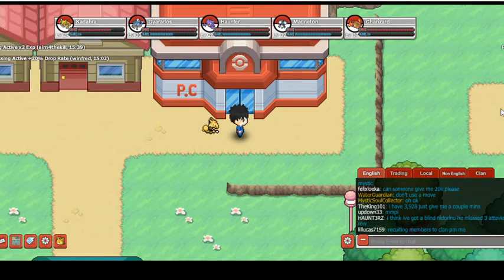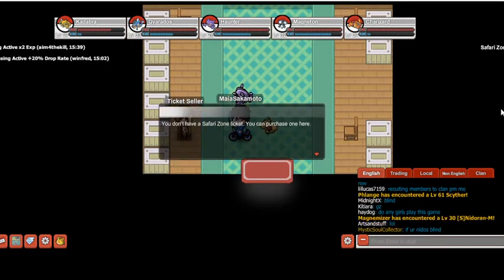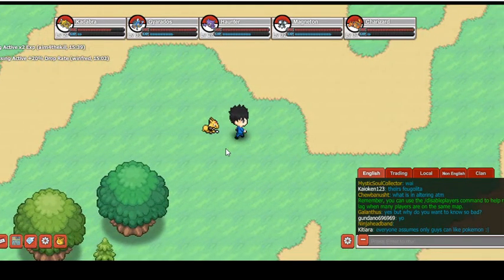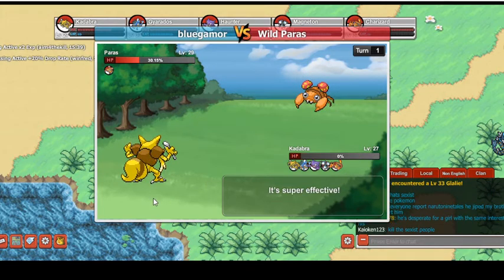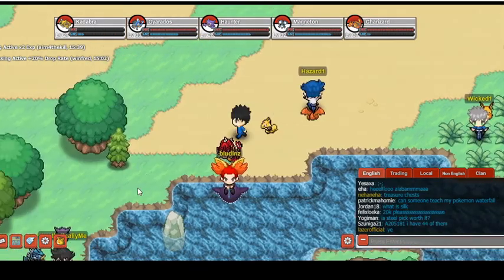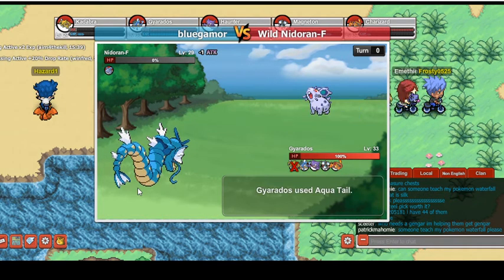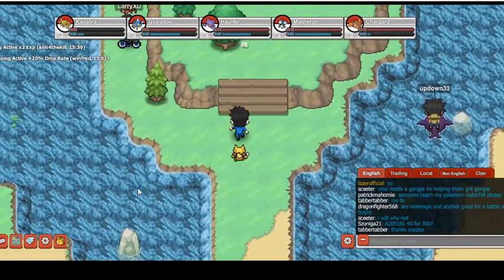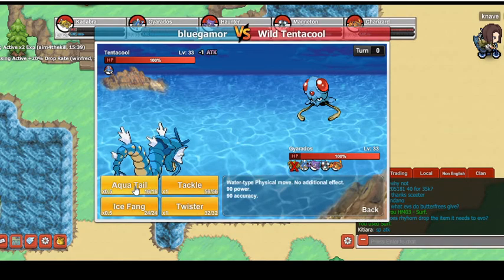Pokemon Planet Finding HM 03 Surf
In this video, I will be showing everyone how to find Surf (HM 03) in Pokemon Planet!